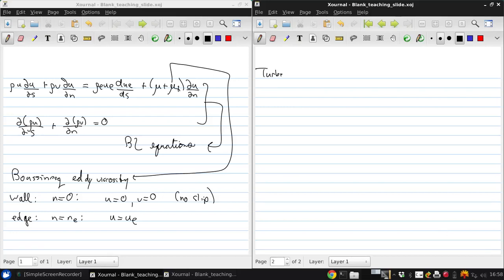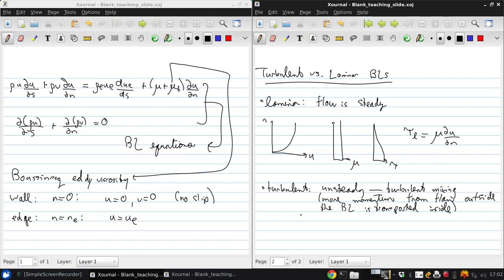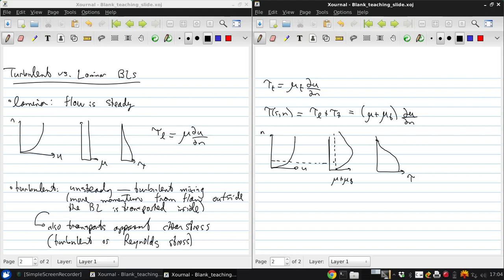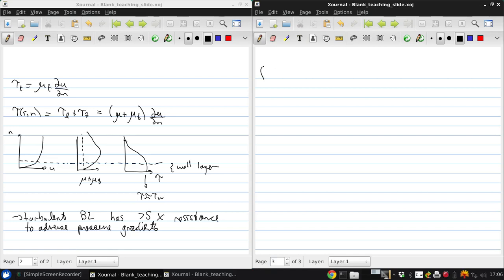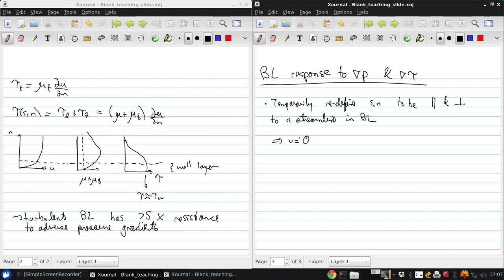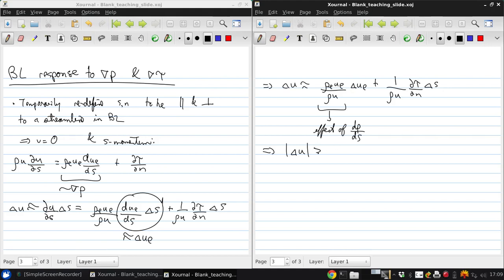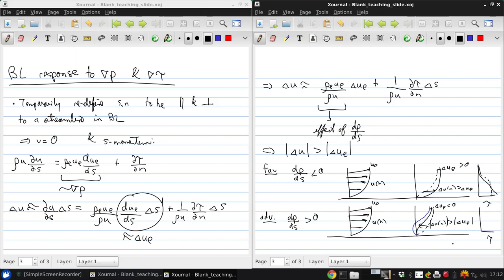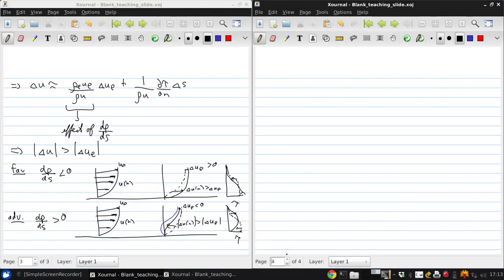University of Windsor 06 94 471 Lecture21 part02